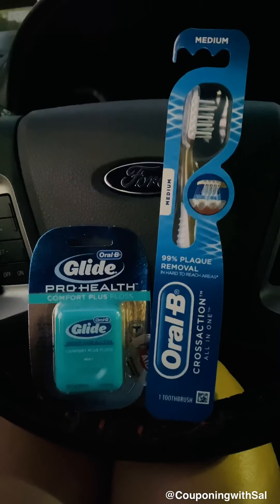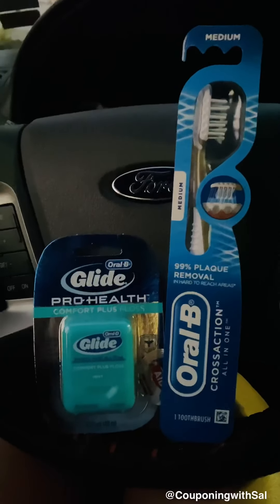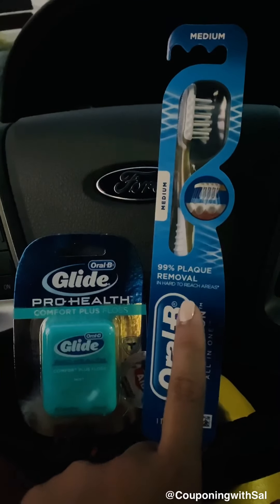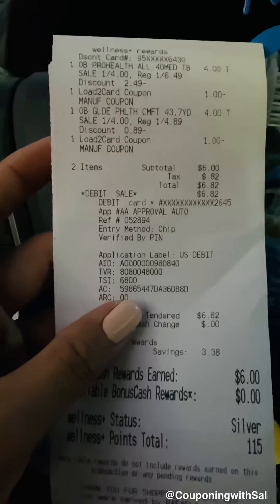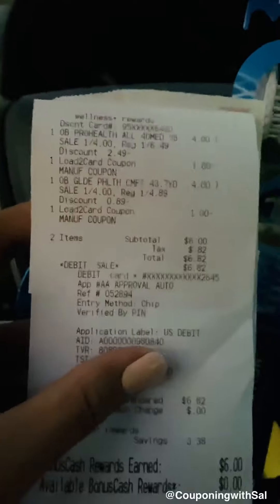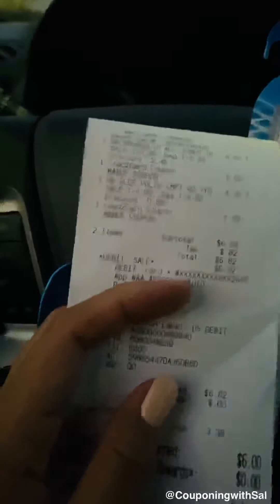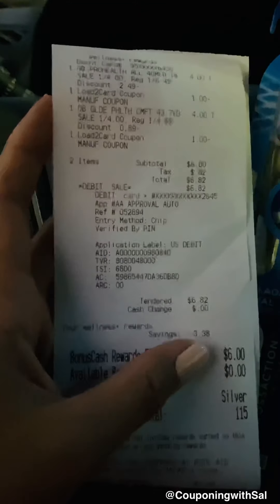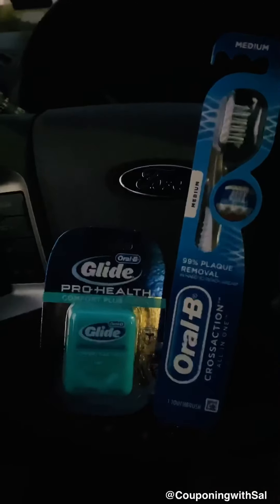Quick Riteaid freebie plus $1 money maker! | digital coupon | October 4 - 10, 2020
Hi all! I’m out shopping today at Riteaid for some awesome deals this week! Hope this helps you and give idea what to pick up today. Check it out. 💙

Fetch Rewards 👇🏻